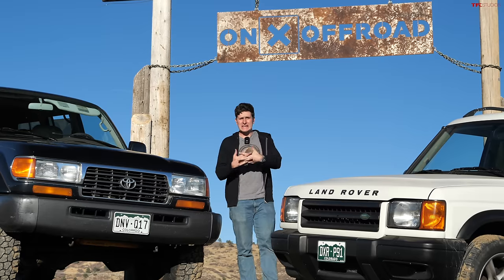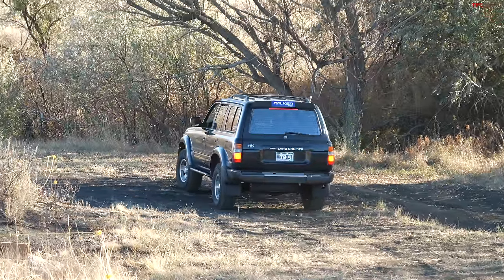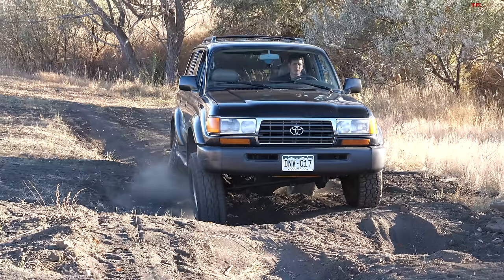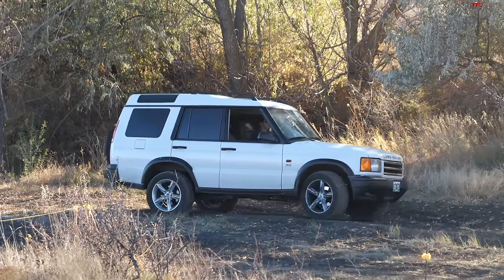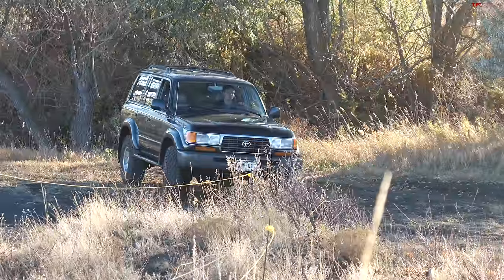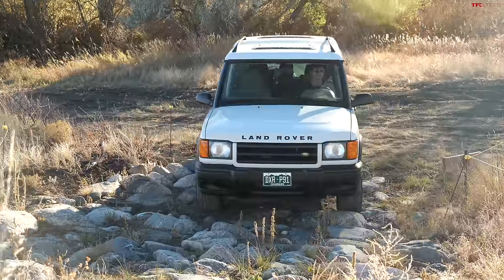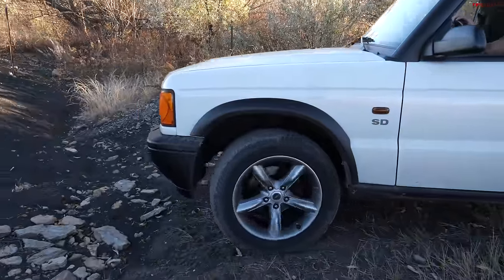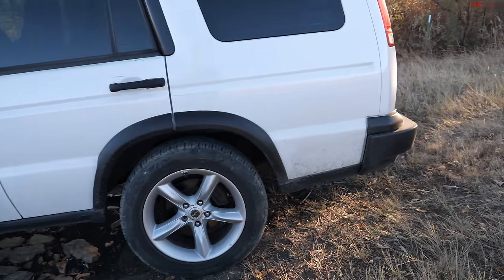Really Worth 6X More!? Toyota Land Cruiser vs Land Rover Discovery